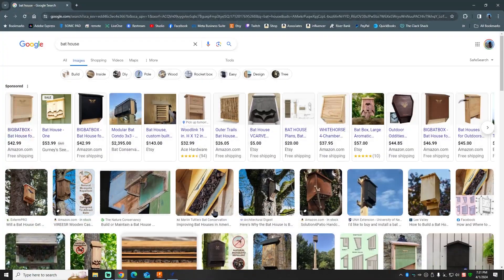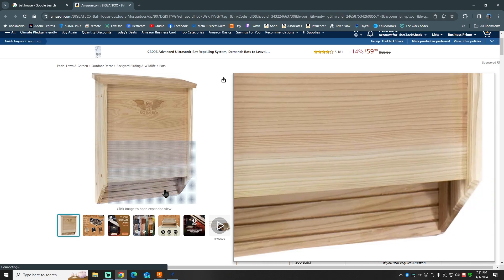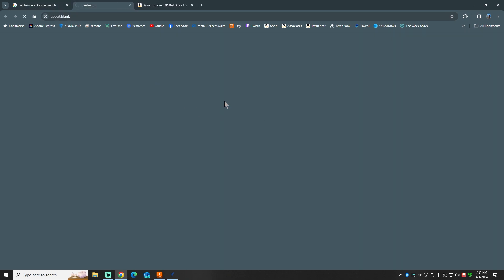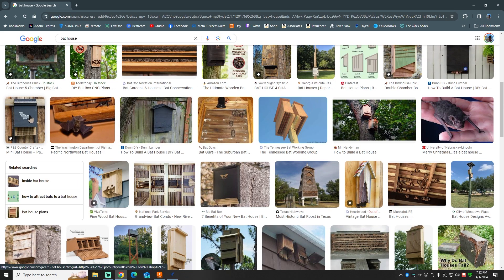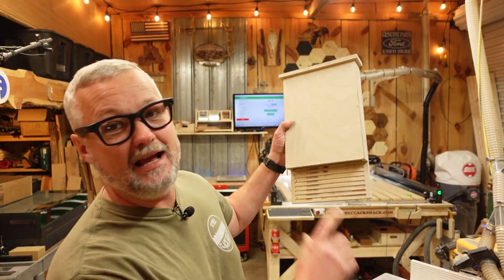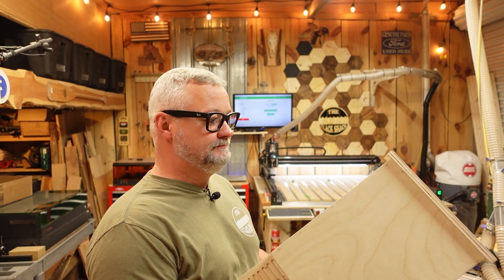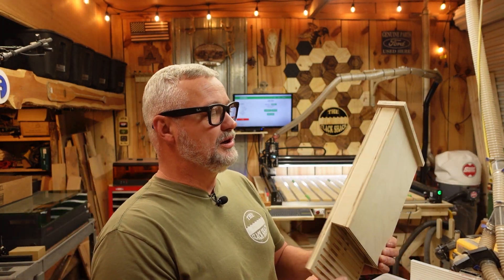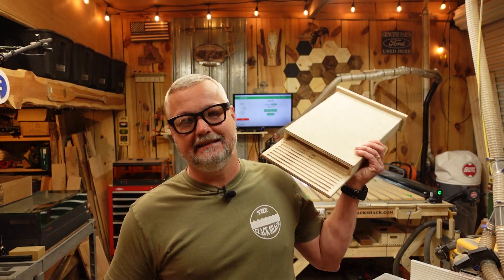My DIY bat hotel CNC project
As summer approaches, I will be recruiting some natural predators to help keep the mosquito population down. I am a bit of a nature nut and would rather have bats than use spray that could hurt the good insects.